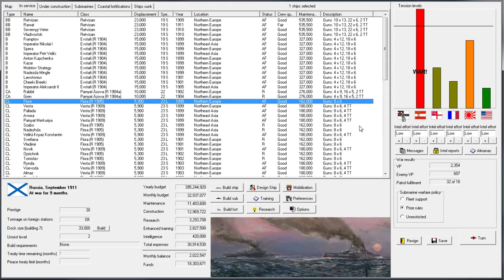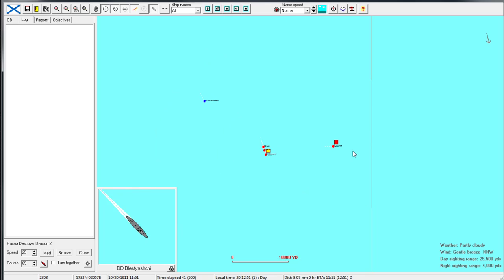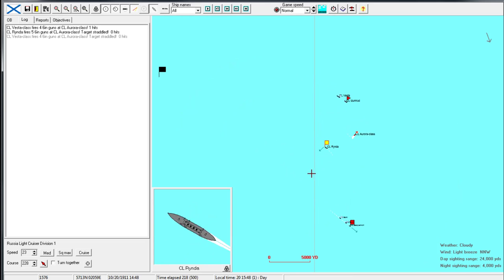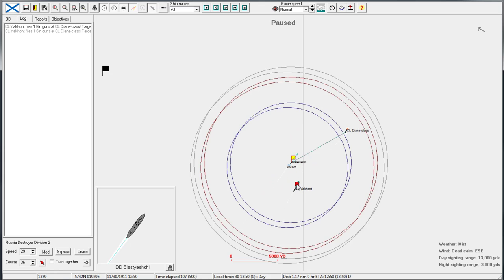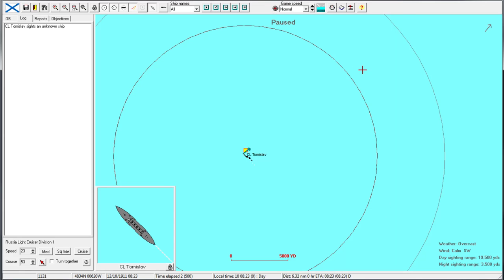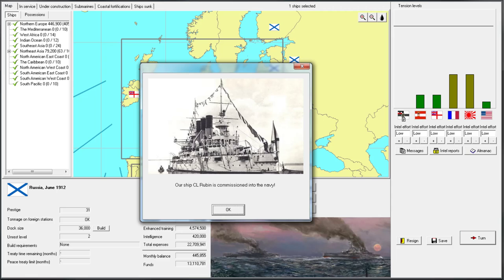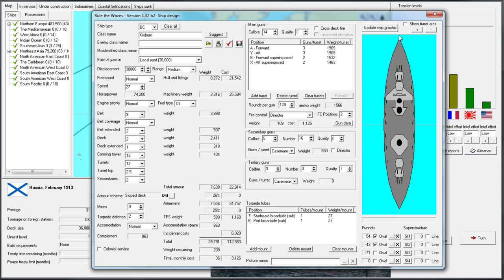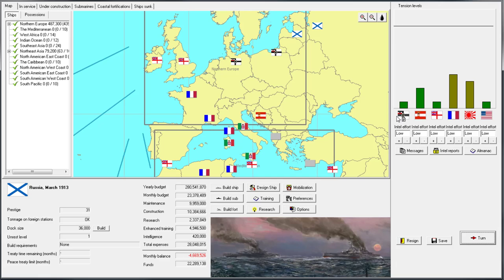Rule the Waves | Let's Play Russia - 16 Battlecruiser Design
Let's Play Russia in Rule the Waves, a naval fleet combat simulator including budget management and ship design. Playing on version 1.32 beta 2.

► Summary: Things draw to an uneventful conclusion with Austria-Hungary, and we design our first battlecruiser.